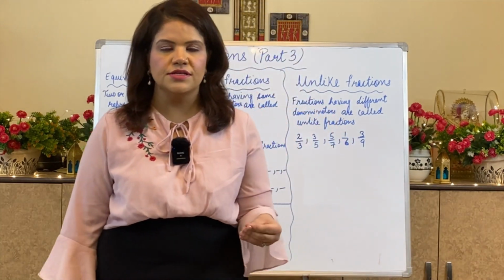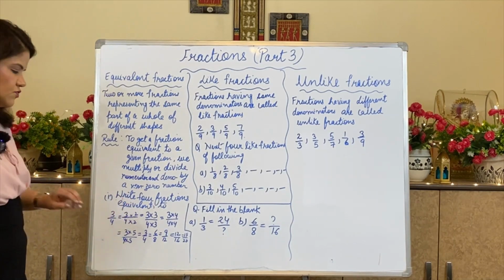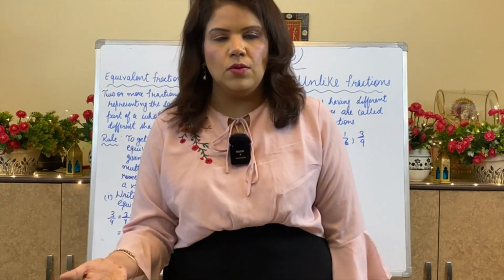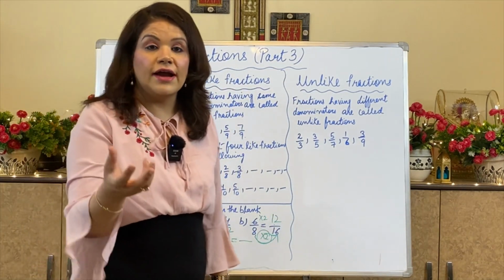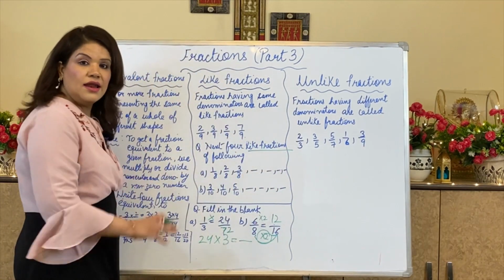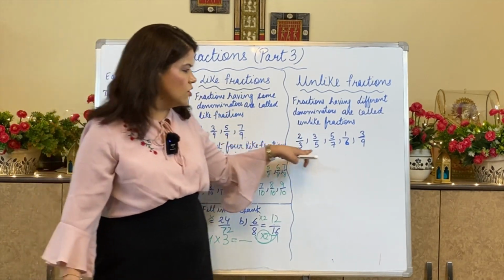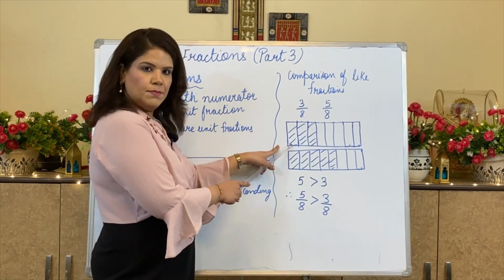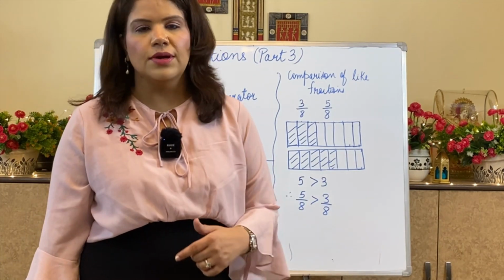EQUIVALENT LIKE UNLIKE UNIT FRACTIONS -different types of fractions and their comparison